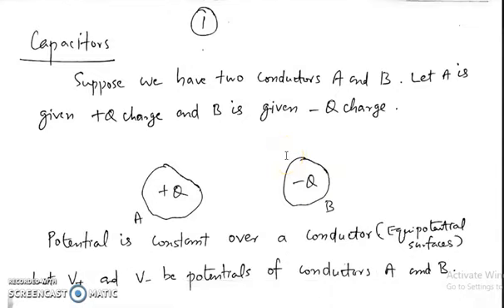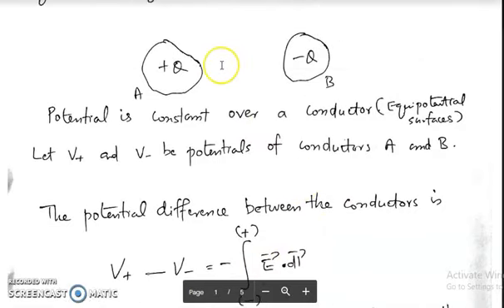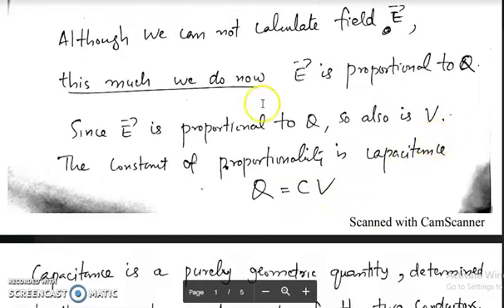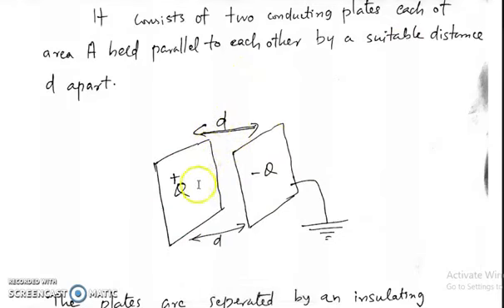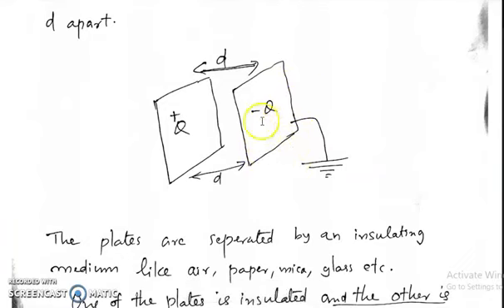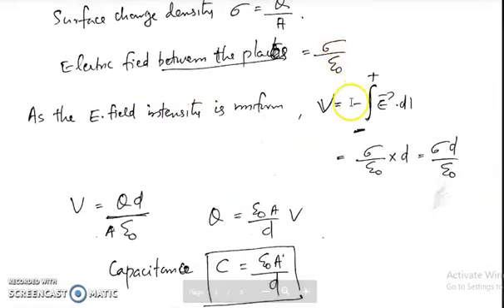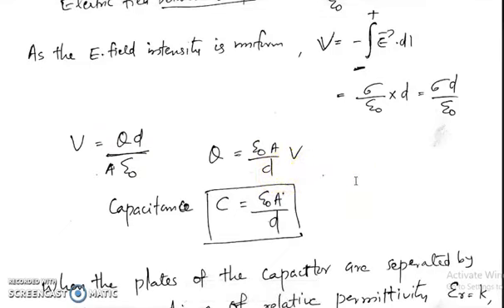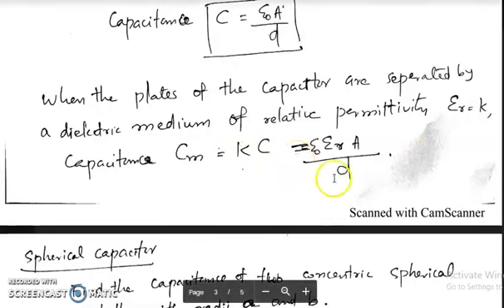Capacitors part 1